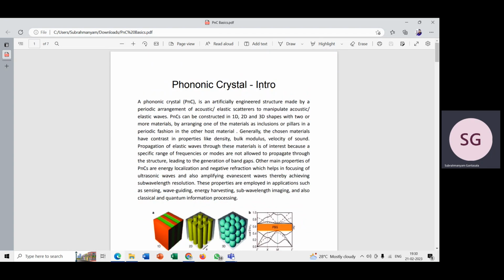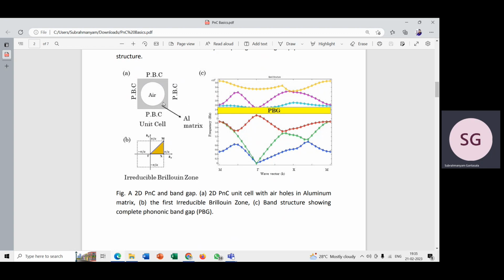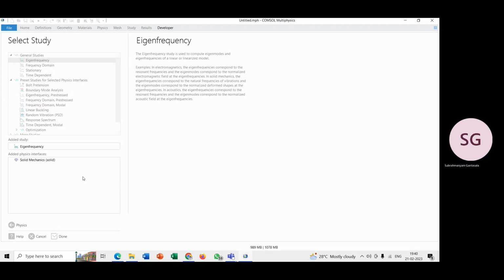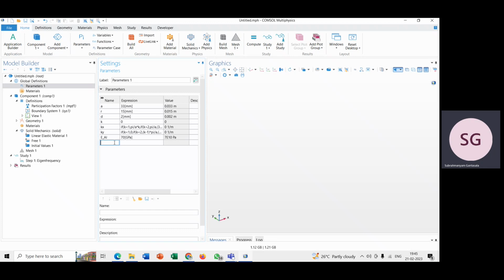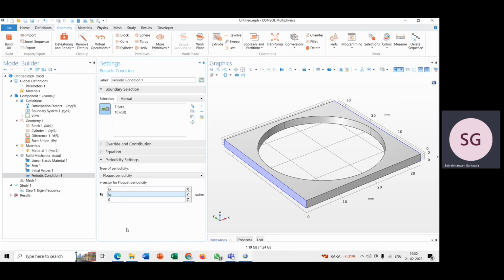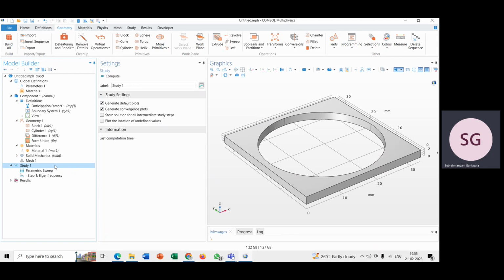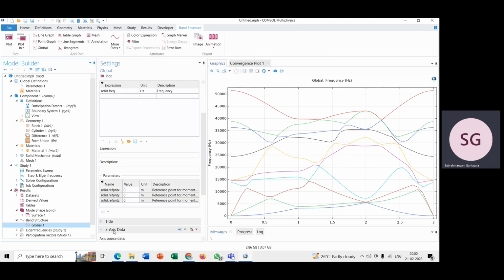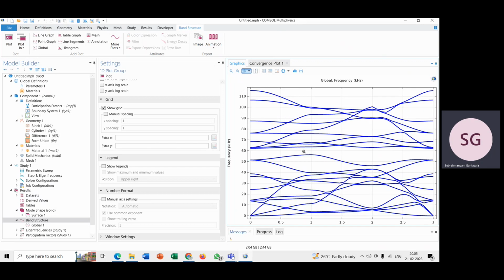Phononic Crystal COMSOL Simulation Tutorial (Part I)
This video is regarding the simulation of Phononic Crystal devices using COMSOL Multiphysics. I explained how to calculate the Band Structure (band gaps) with an Aluminum-hole phononic crystal unit cell.